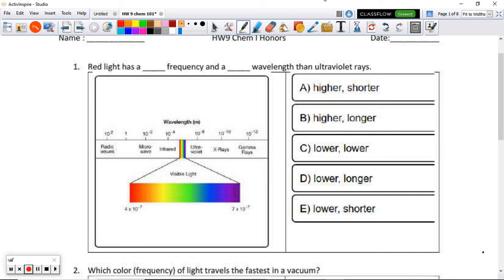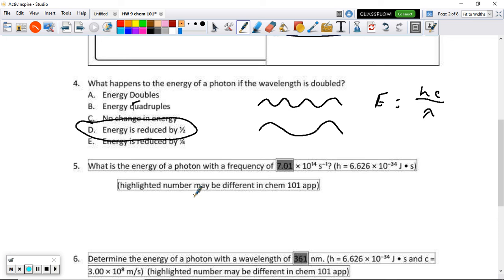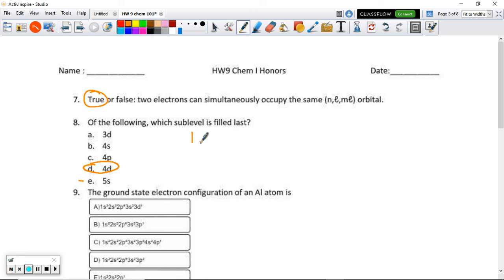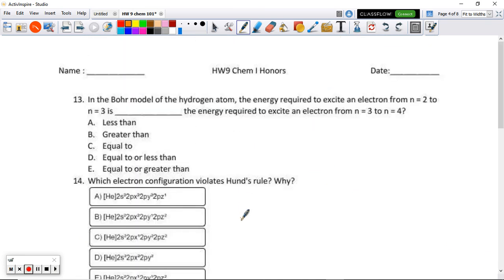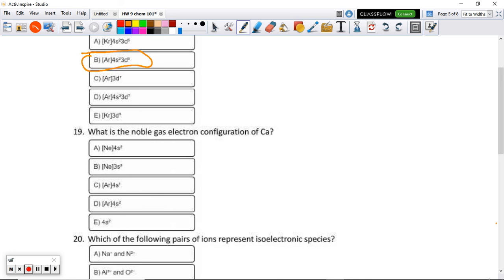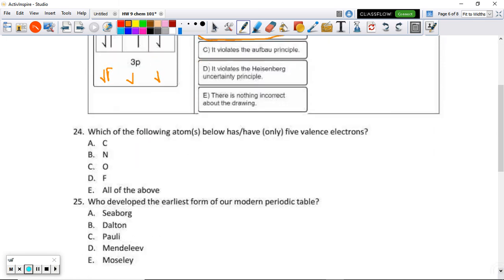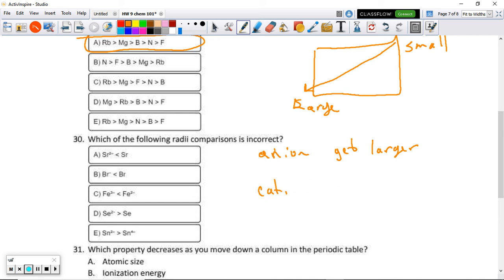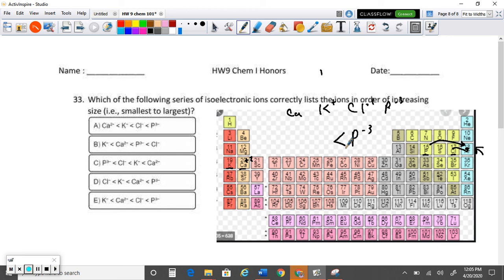Chem 101 HW 9 Answer review